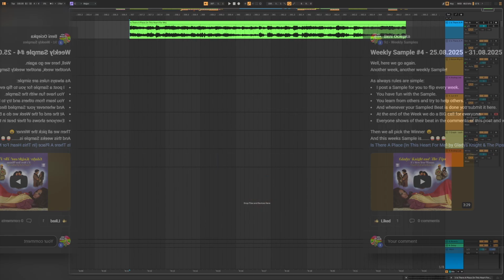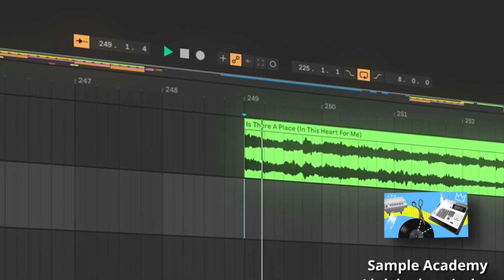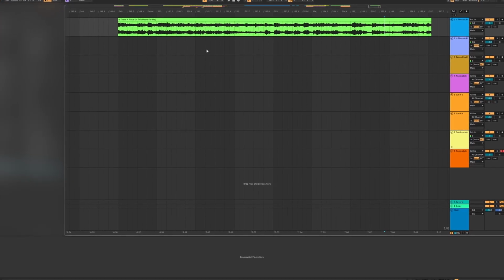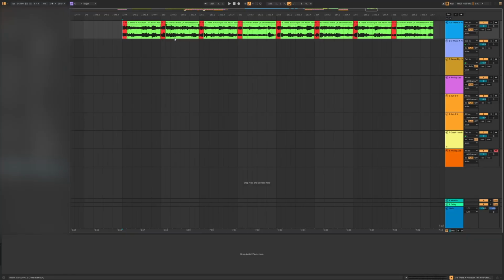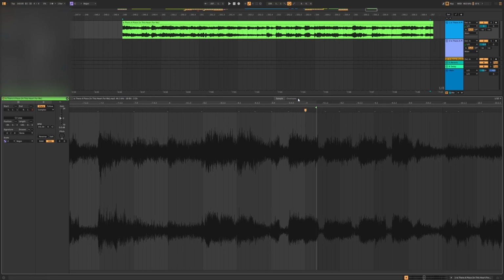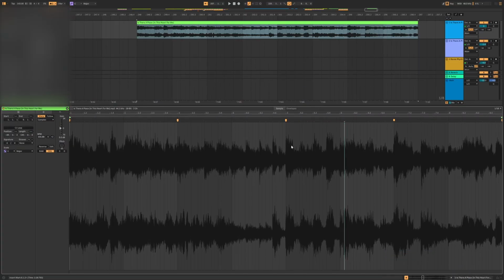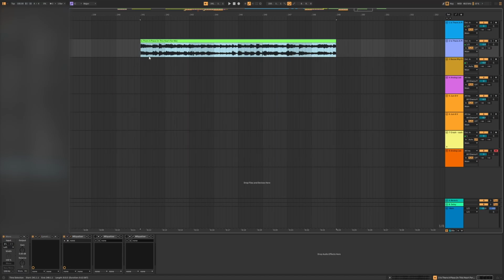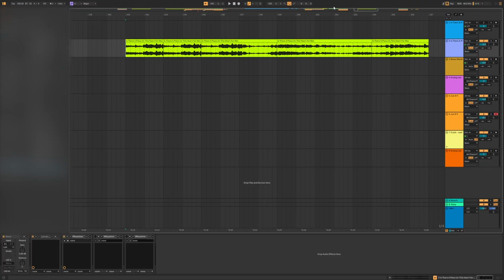4 Steps to Always Get Your Samples on Time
This video will show you 4 Steps to Always get your Sample on Time. This is a guide for beginners to get your sample in tempo with your beat in 4 easy steps. Check out Sample Academy for more on sampled beat making and how to produce music.

00:00 Intro
00:19 Step 1
03:25 Step 2
05:39 Step 3
07:43 Step 4
09:16 Bonus Step
11:55 Final Beat